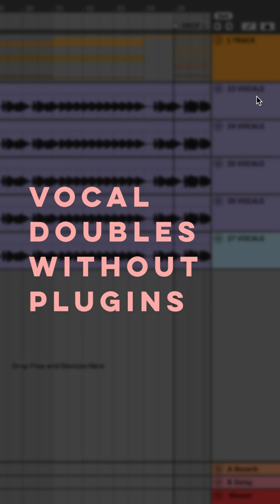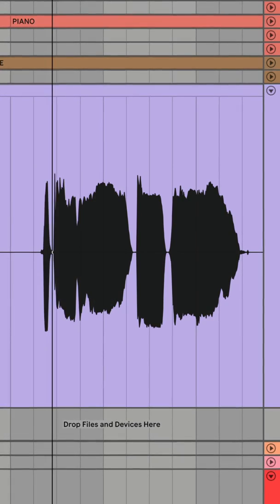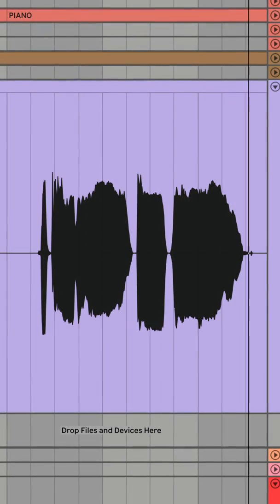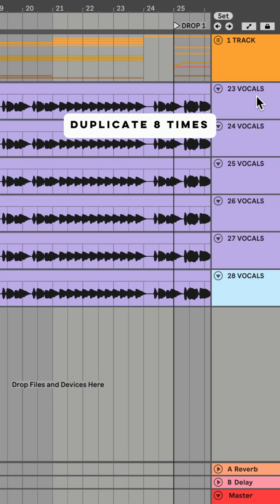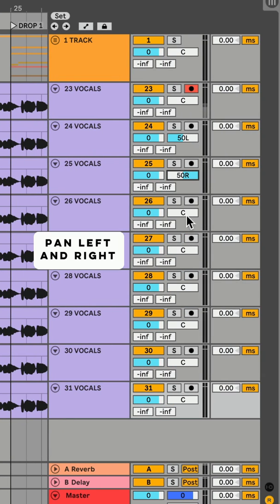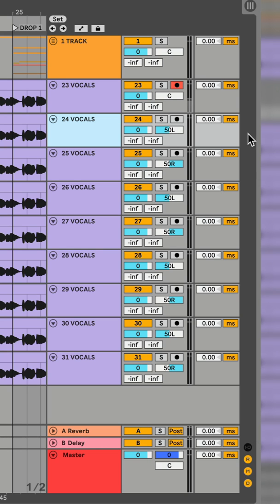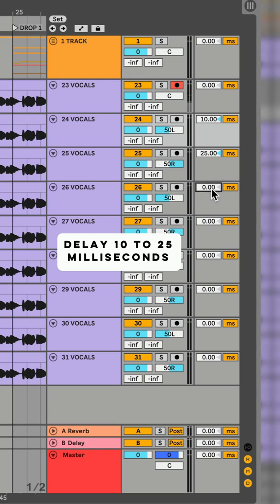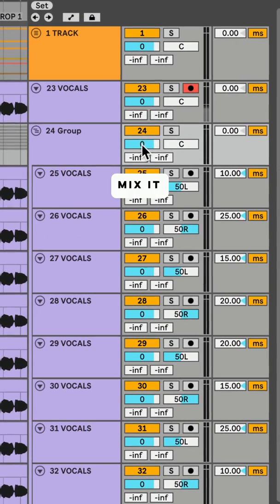How To Create Vocal Doubles Without Plugins in Ableton Live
“Ableton Live Made Easy - Complete Course”
The lightning fast method for learning how to create your first complete song in Ableton Live even if you are 100% brand new to music production…

How To Create Vocal Doubles Without Plugins in Ableton Live. Duplicate your lead vocal 8 times. Hard pan every vocal double left and right. Detune them. And use track delay to delay the vocal doubles. Group them all together add it to the lead vocal.